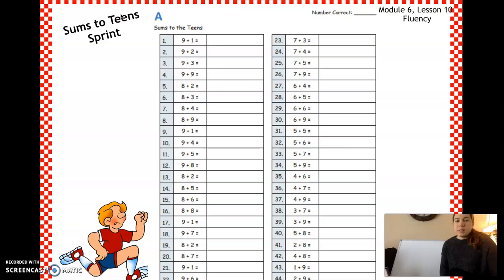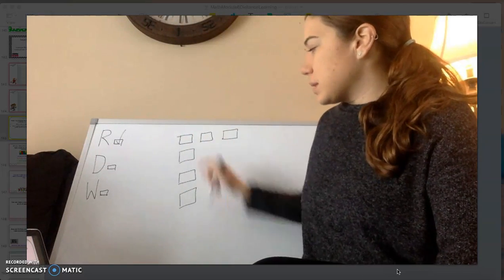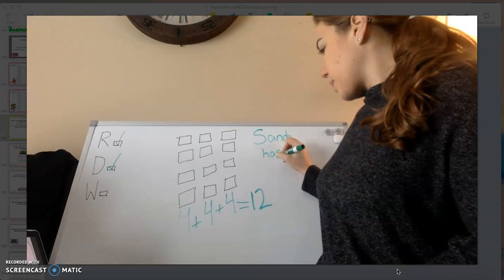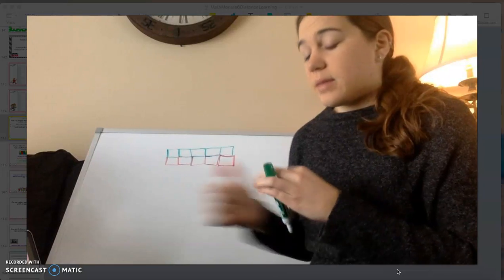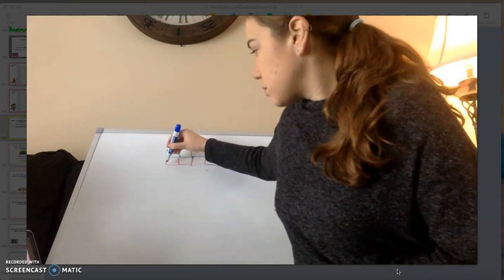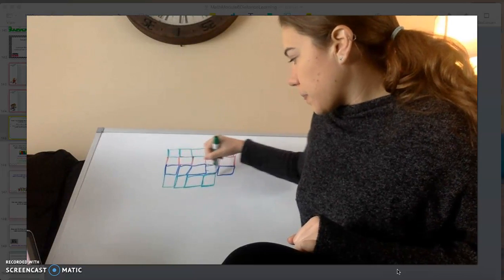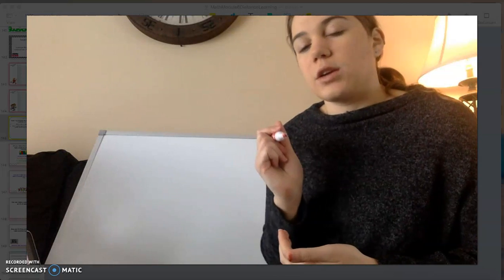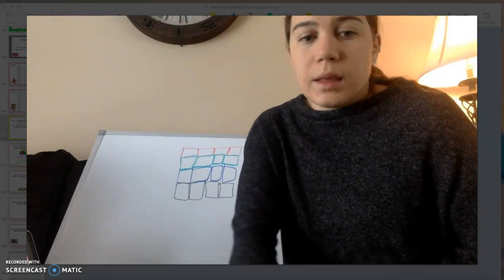Math Lesson 10